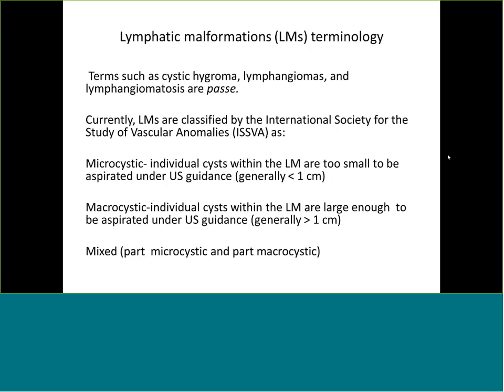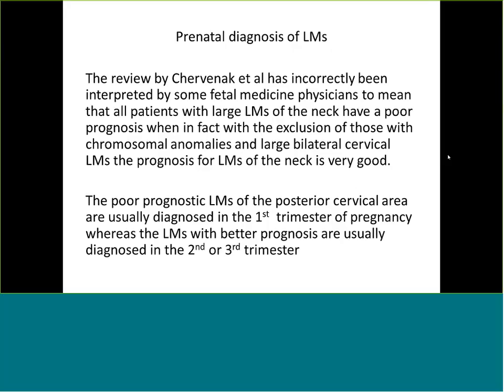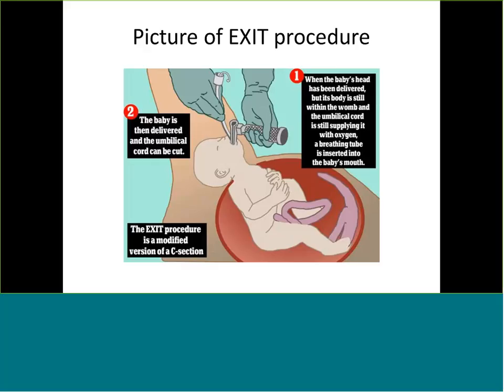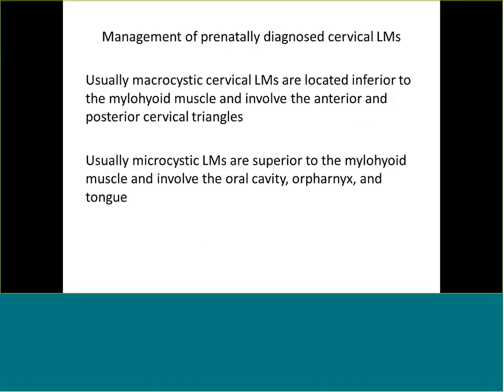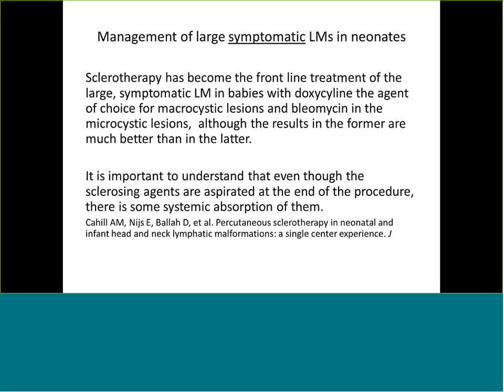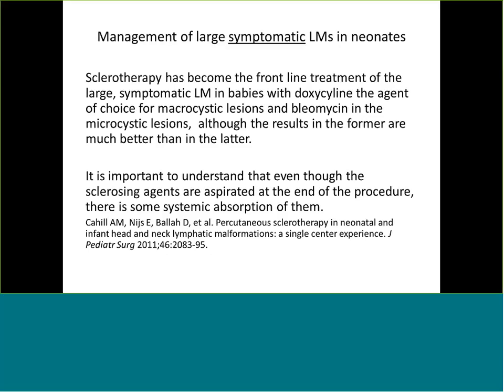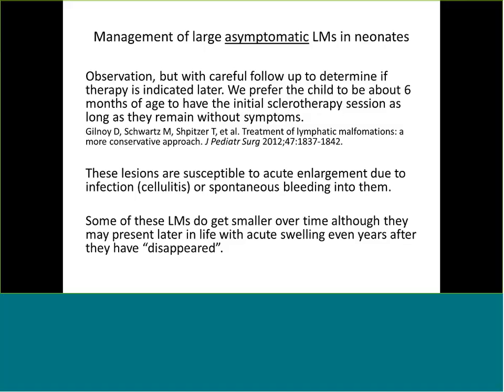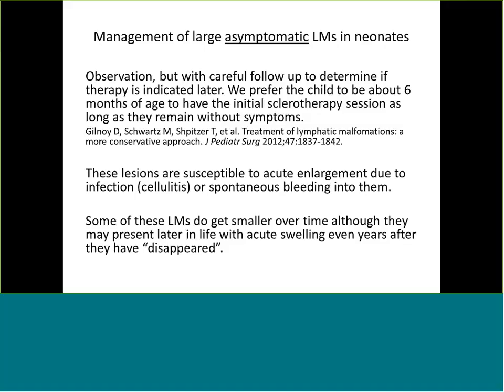Topics in Fetal Medicine - Philip C. Guzzetta, M.D.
Lymphatic Malformations - Impact on Prenatal Counseling and Postnatal Management